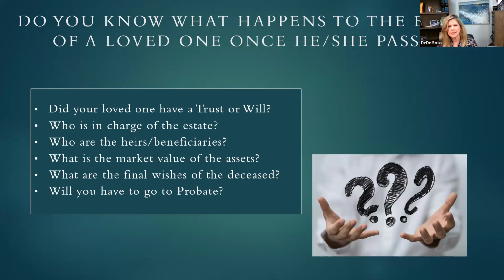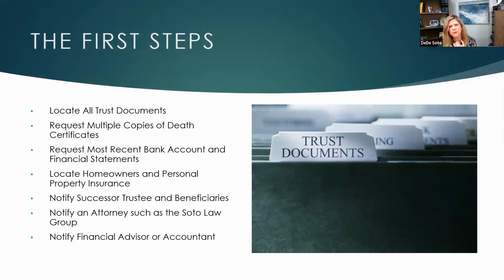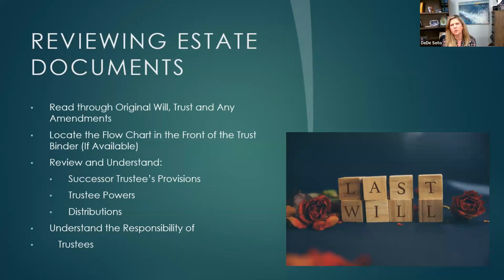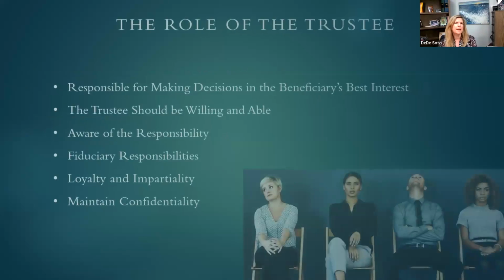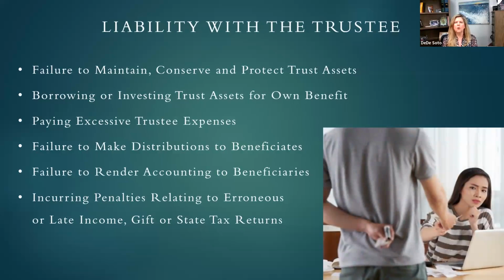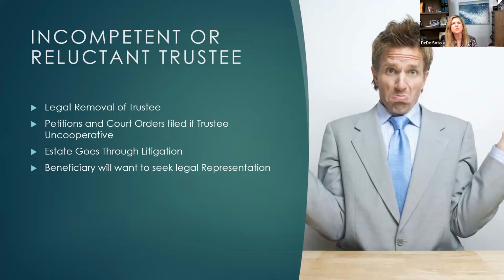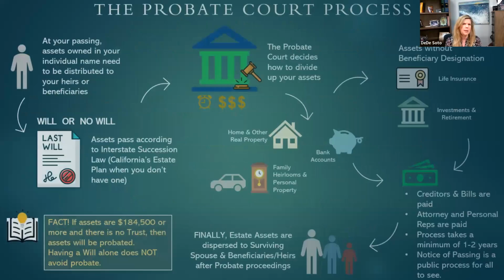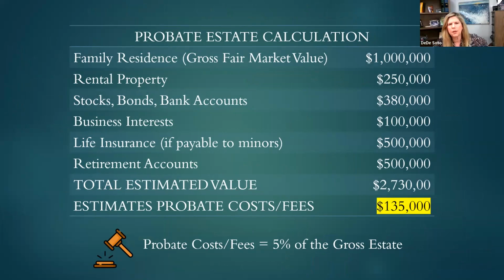Trust Administration and the Role of Trustees and Executors | Soto Law Group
Are you confused about trust administration and the role of trustees and executors? 🤔

In this informative video, Attorney Soto answers important questions about what happens to a loved one's estate, the differences between a trust and a will, and who is in charge of the estate.📝

She also discusses the importance of properly funding assets into a trust, the role of trustees in managing and distributing assets, and the potential liability they face. 🔐

Whether you're going through a trust administration or probate process, Soto Law Group is here to guide you through every step and ensure a smooth and legally sound experience. 👣

Newport Beach Office
📍1101 Dove Street, Suite 200

Indian Wells Office
📍75280 Highway 111, Suite 99